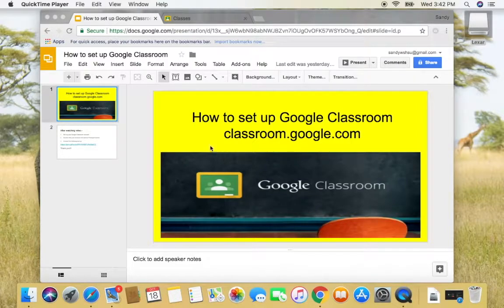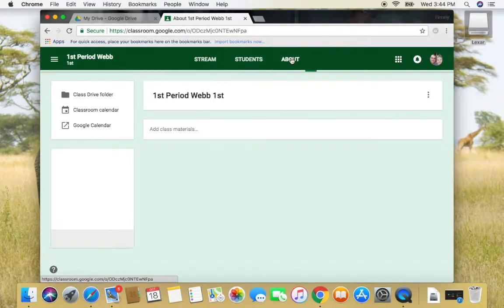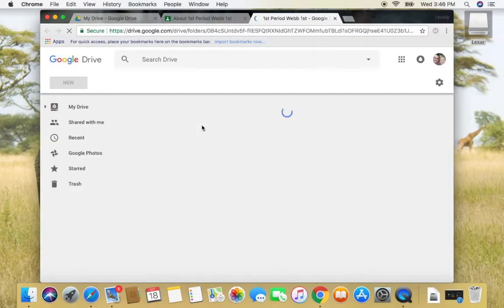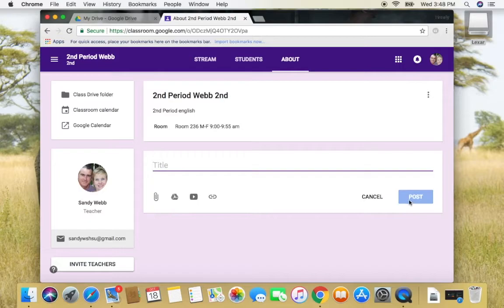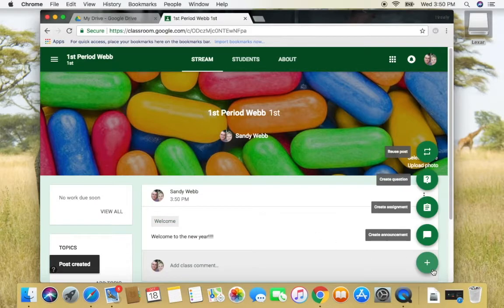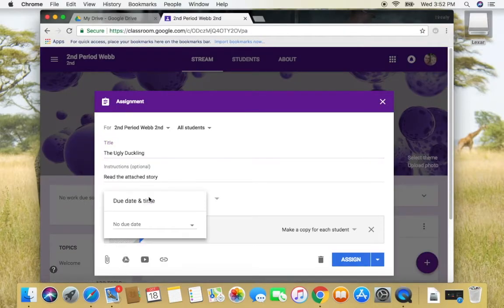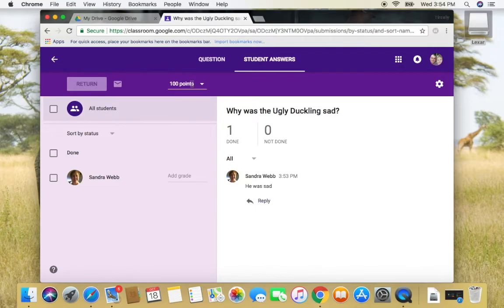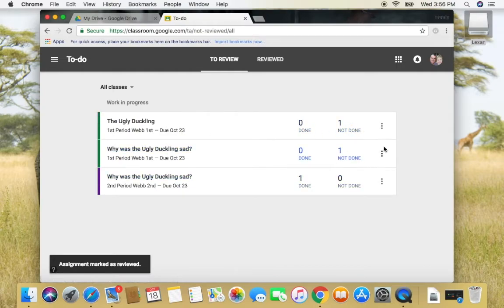How to set up Google Classroom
This is a training video for my Master's Class on How to set up Google Classroom Application for Bullard Elementary Teachers.